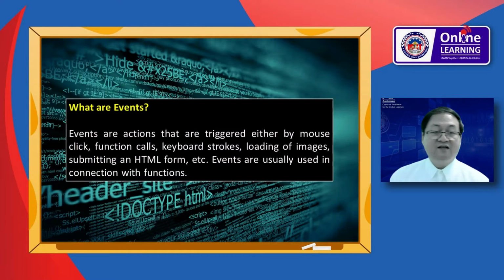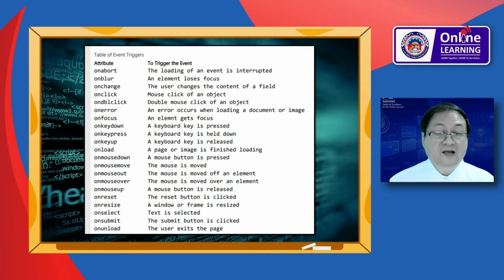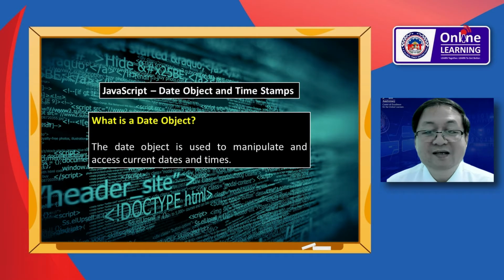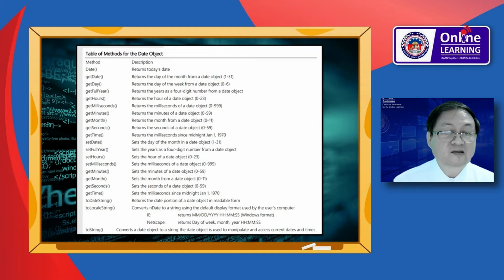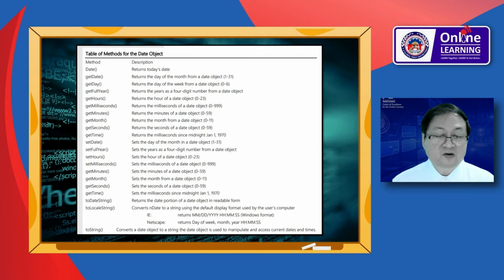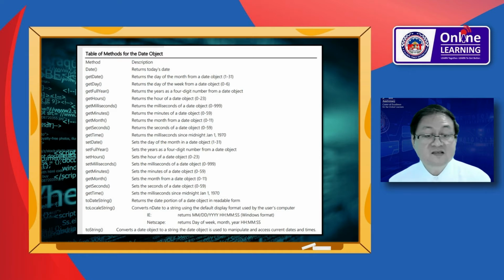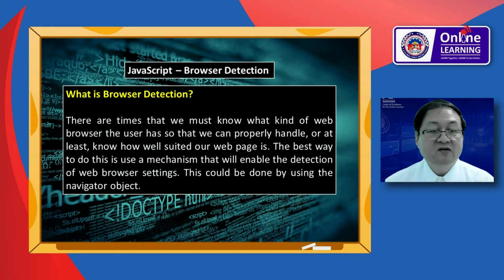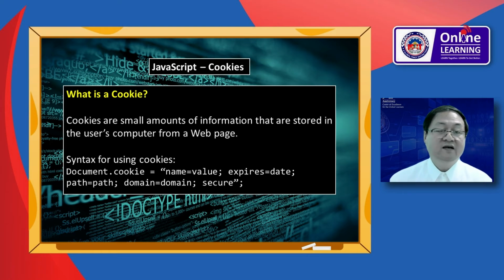JavaScript: Events, Date Object and Time Stamp, Browser Detection, and Cookies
Web Page Programming - CPPROG3
CHAPTER 10
Mr. Joriz Chiong